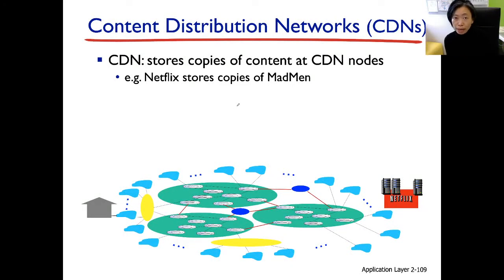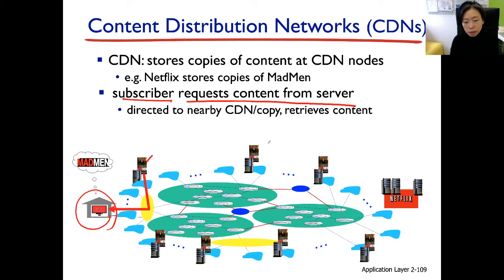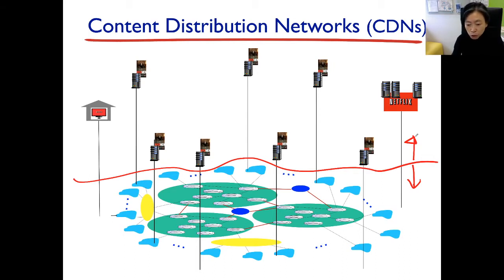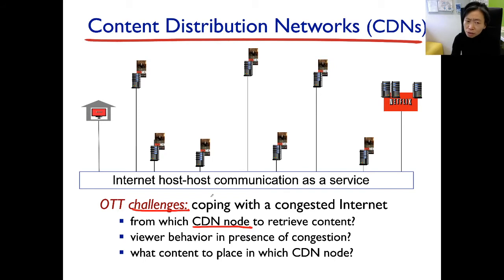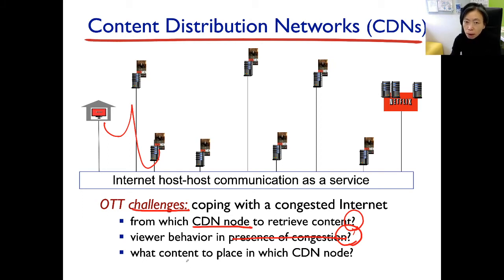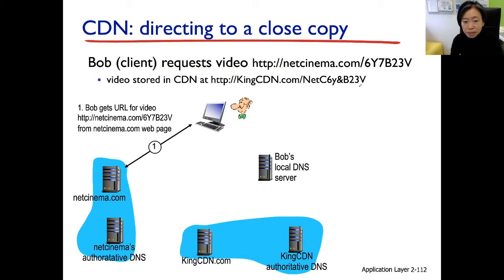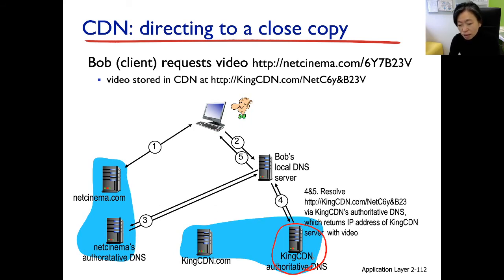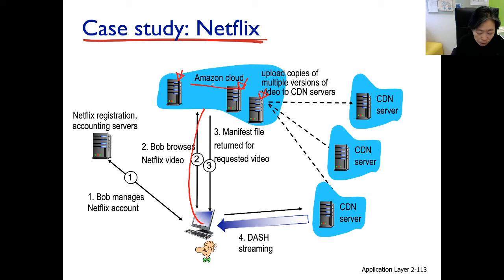ch26 ep#6 CDN Examples